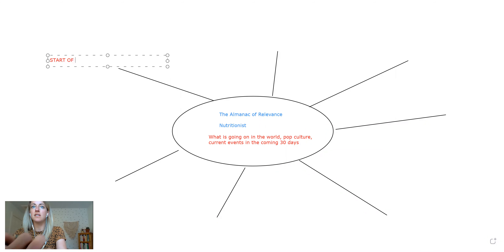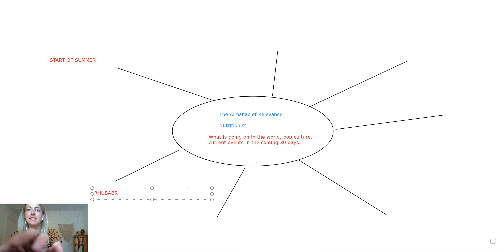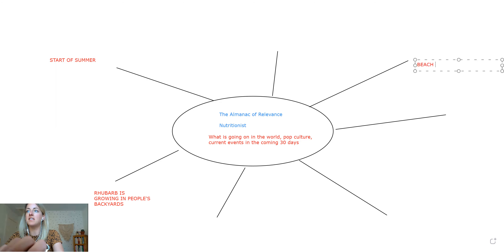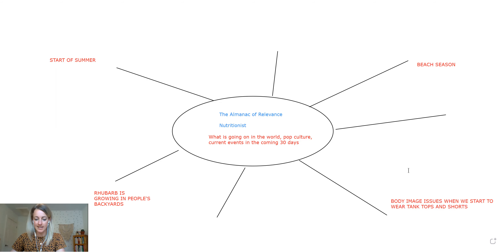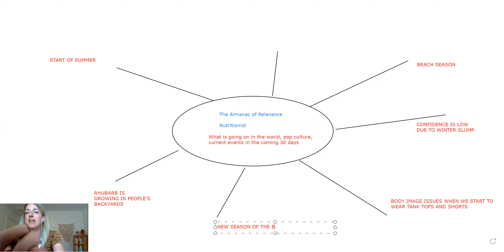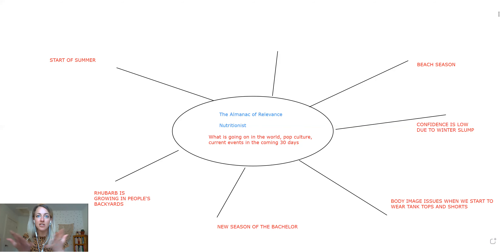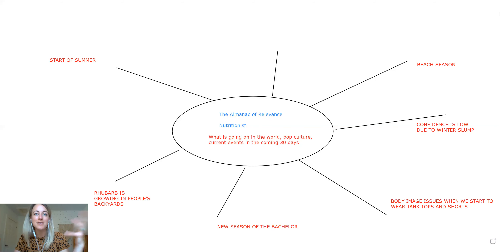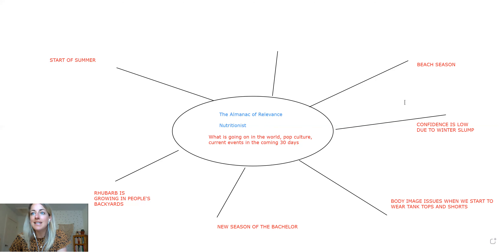Beat The Algorithm - Training 2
Training # 2 of the beatthealgorithm challenge: The Almanac of Relevance™

Part of our job as marketers is to keep up with what’s going on in the world, so that we can position our product against these themes and events.
If you’re not utilizing The Almanac of Relevance™, you’re missing out!

I have an entire blog post on this on my website, and we’re going to be studying it IN DEPTH inside of The Marketing Mastery Intensive which begins on May 31st (small group coaching for those of you who want to create marketing strategy that will help you find more clients, simplify your marketing efforts & generate more revenue)

to sign up for the waitlist if interested!